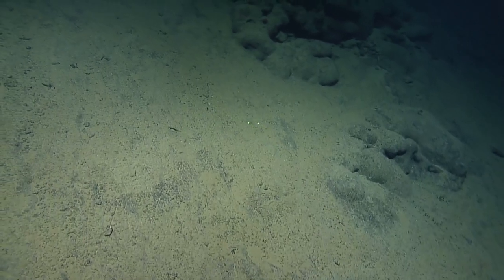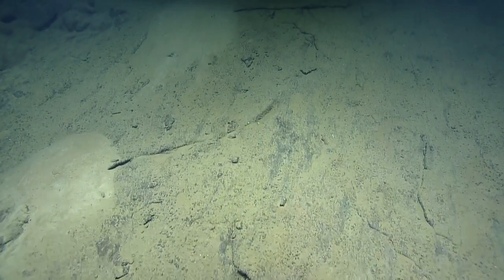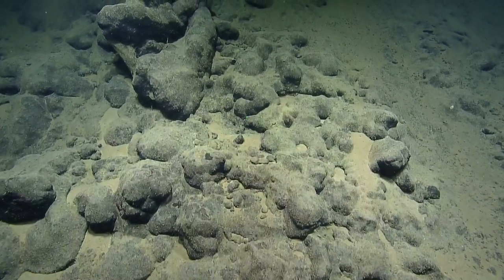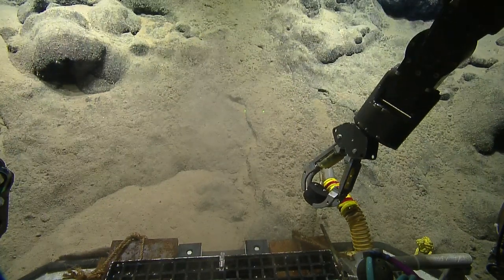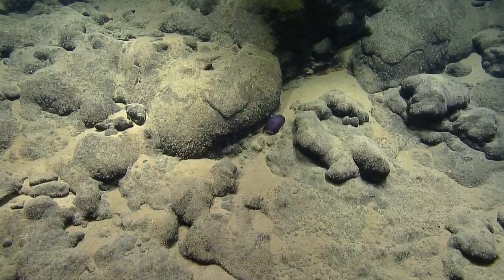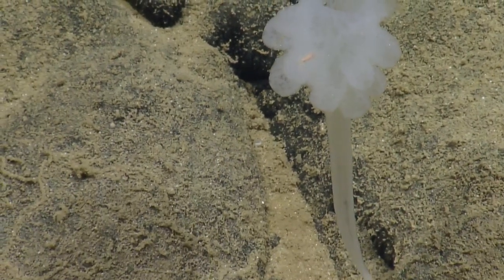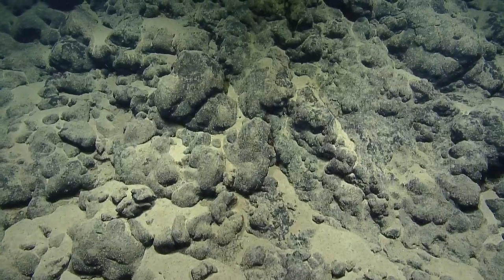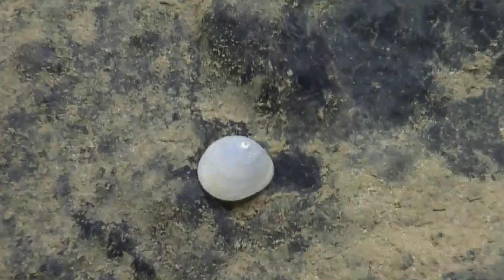ROV Hercules Dive NA135 H1897 5 of 26 2021 12 10 06 50 50 685 UTC 15